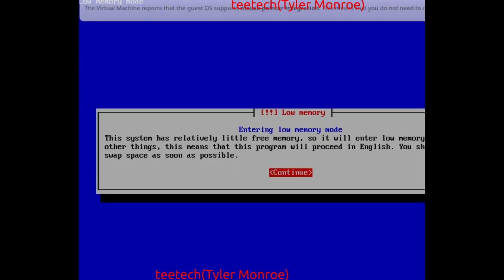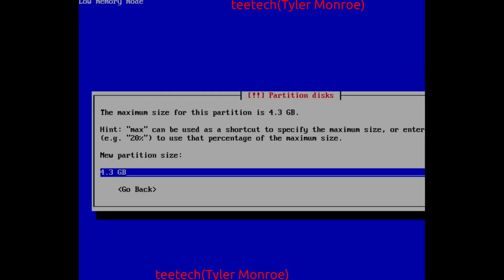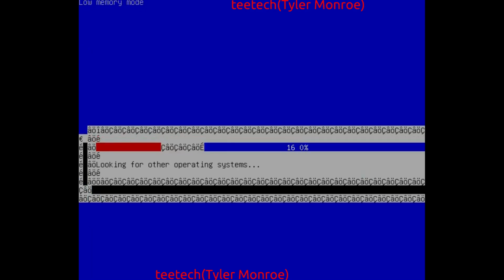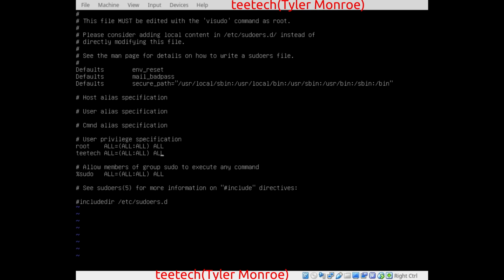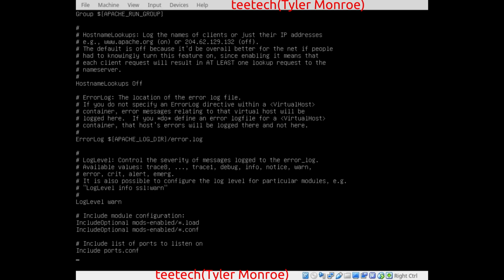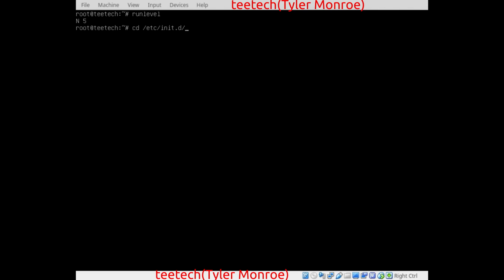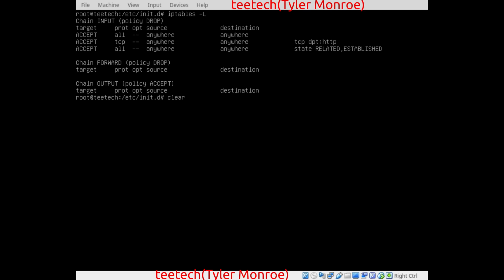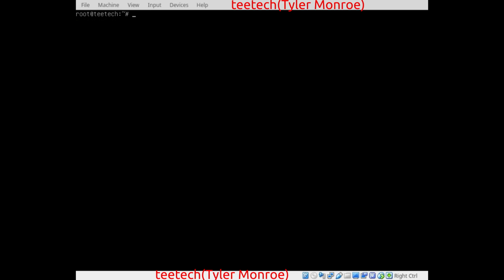Linux Apache Web Server Setup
This video takes you step by step through all the basics of setting up a web server.

including initial OS installation, initial server configuration,  installation of server software, server security, and monitoring of the server.